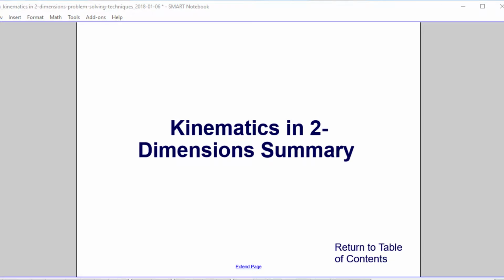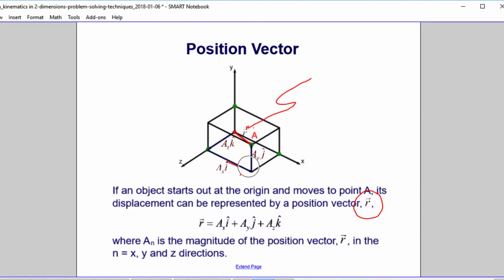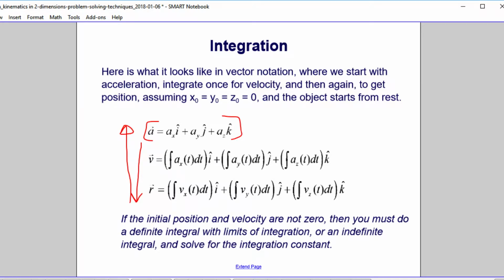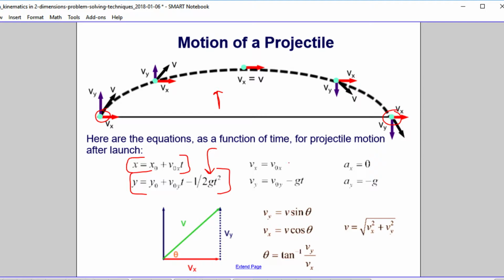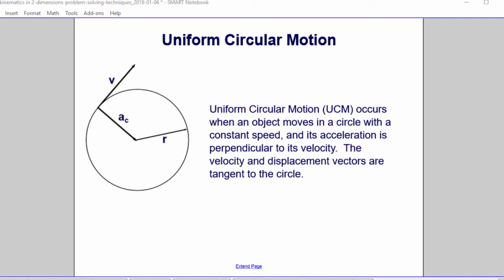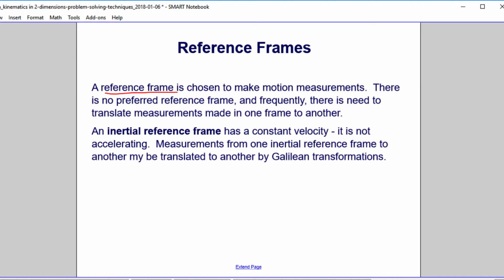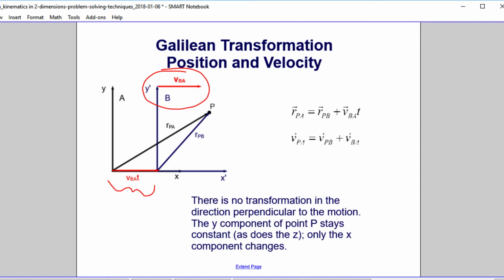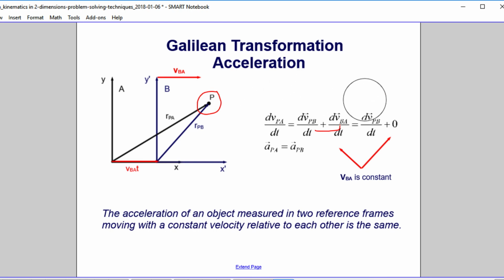Kinematics in 2-D Summary